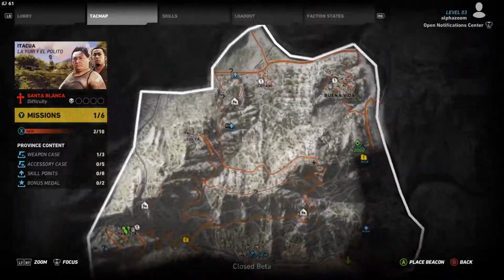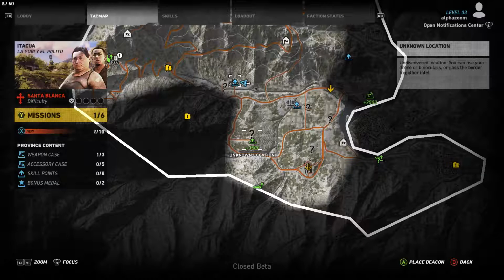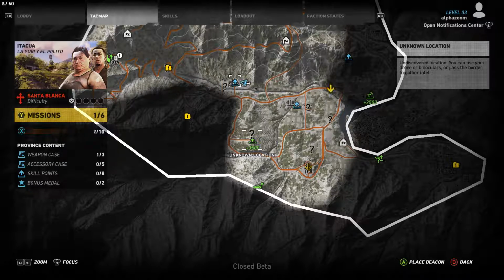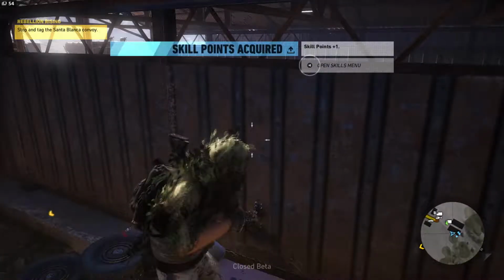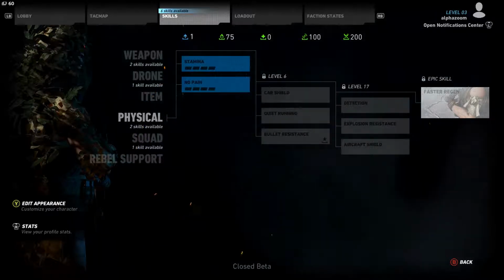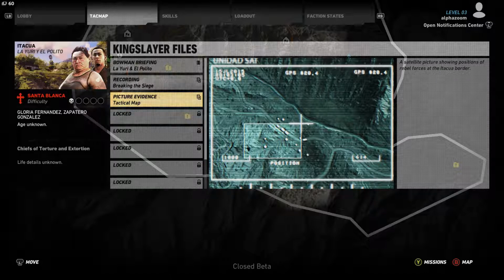Ghost Recon Wildland's - Closed Beta - Part 2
Part 2, and this time I used a controller...much better. I personally think it's the way to go.  Everything was much easier once I got used to it.